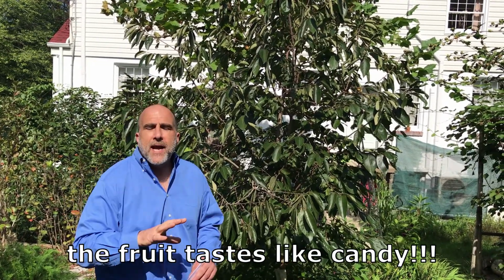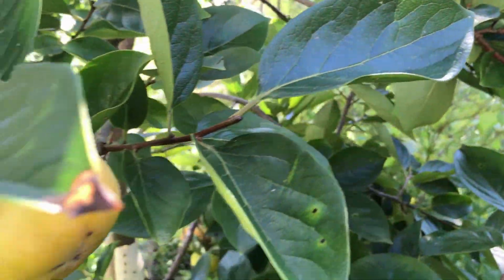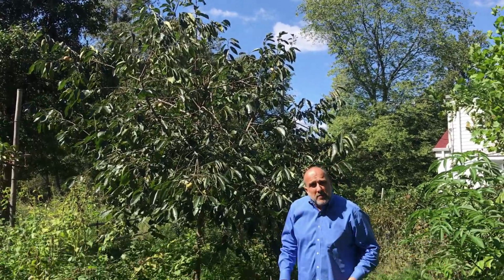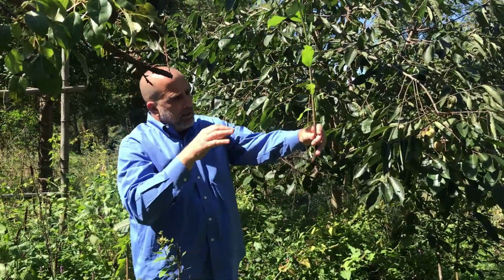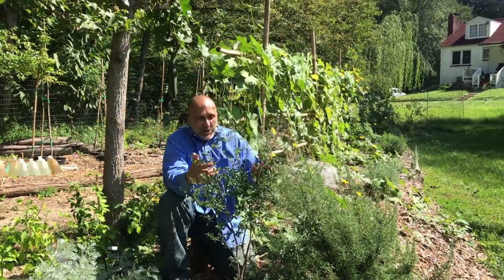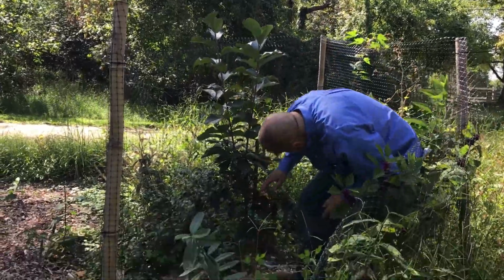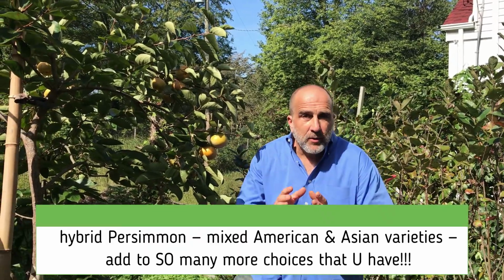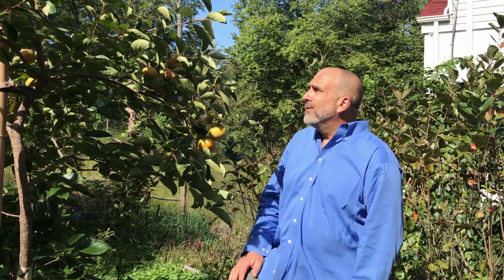Grow Persimmon Trees!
Persimmon fruit tastes like candy.  And Persimmon fruit is HIGHLY nutritious.  Kids will LOVE it.  We grow & eat varieties Persimmon YOU will enjoy.  We show U how they developed from 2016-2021 in ONE vid!.

Learn what our varieties look like!  Persimmon trees can be tall or short, and self-fertile or not.  Fruit size and shape varies.  Some are non-astringent and some varieties are astringent.  There’s also seedless fruit!

Grow a Persimmon tree.  EMPOWER yourself with a tree that needs LITTLE care, tolerates heat and cold (zone 4), will fit any garden, and produces nutritious fruit that tastes like candy.

00:00 – bla bla bla intro
00:56 – Wase Fuyu "Matsumoto"
03:01 – Nikitas Gift
04:27 – Rosseyanka
06:06 – why we FAVOR Asian characteristics
06:41 – sucker Persimmon plants
08:46 – Fuyu Persimmon
10:21 – Texas (Diospyros texana)
11:37 – Texas Persimmon germination
12:36 – Kasandra
14:59 – EXCELLENT summary of variety-traits to consider
18:32 – out takes ;)

Wase Fuyu "Matsumoto", Asian Persimmon (Diospyros kaki)
Self-fertile, grow in zones 6-9, to 10-12 feet tall.
Fruit:  non-astringent, large round fruit, and with seeds.  High sugar content.

Nikitas Gift, Hybrid Persimmon (Diospyros virginiana x kaki)
Self-fertile, grow in zones 5-9, to 10-12 feet tall.
Fruit:  astringent (pick when soft), round fruit, and with seeds.

Rosseyanka, Hybrid Persimmon (Diospyros virginiana x kaki)
Self-fertile, grow in zones 5-8, to 15-25+ feet tall.
Fruit: astringent, relatively small and round fruit.  We’ve read that she’s WITHOUT seeds!

Fuyu persimmon, Asian Persimmon (Diospyros kaki)
Self-fertile, grow in zones 8-10, to 15-25+ feet tall.
Fruit: non-astringent, relatively small and round fruit.

Texas Persimmon, UNIQUELY American (Diospyros texana)
Grow in zones 7-9, and produces very small round fruit.
At this time we do not know if it's self-fertile, how tall she grows, or astringency and, if the fruit is without seeds.

Kasandra, Hybrid Persimmon (Diospyros virginiana x kaki)
Self-fertile, grow in zones 5b-9.

PERSIMMON TREE
the Persimmon tree is native to North America, and grows very well in zone 7.  the Persimmon tree is a forgiving, versatile and low maintenance fruit tree.  it grows in Zone 4 to 9 (NOT all persimmon varieties grow in chilly-willy, zone 4).  its long taproot makes it good for erosion control.  some varieties are more visually appealing – the Nakitas Gift is a short stocky tree with beautiful shinny dark green leaves. on the other hand, our Wase Fuyu (Matsumoto) Persimmon grows … kind of funky and small and gangly but produced about 60 blooms at only 3-4 years old (we picked-off all but 5 blooms).

the fruit’s nutritional value is OUTSTANDING. according to one NIH article: "Persimmon is naturally bestowed with bioactive molecules including proanthocyanidins, ﬂavonoids, tannins, phenolic, carotenoids, dietary fiber, and etc. Persimmon leaves and fruit have imperative significance for coronary health because of hypocholesterolemic, anti-atherosclerosis and antioxidant perspectives. "

there are many varieties of Persimmon trees.  American native and American cultivars (Diospyros virginiana); Asian cultivars (Diospyros kaki) and hybrid crosses between the American and Asian cultivars (Diospyros virginiana x kaki). hybrids allow us to select the Persimmon tree with the best range of traits (flavor, fruit size, tree size, astringency [astringent or non- astringent], seedless, self-fertile, etc.).

in 2017 I started planting a food forest on 2 acres.  The property was abandoned.  We’re located only 10 miles south of the US Capitol but are surrounded by several hundred acres of forest and very few homes.  Our urban garden design, landscape architecture and permaculture techniques incorporate fruiting trees, fruiting shrubs, edible ground cover, edible flowers, and herbs and medicinal plants that will provide food for generations.  It’s a long and slow ‘haul’ as we adapt, learn new things, and are enjoying the process.